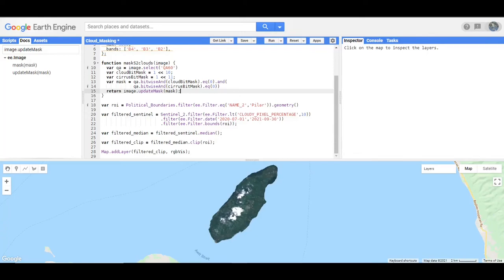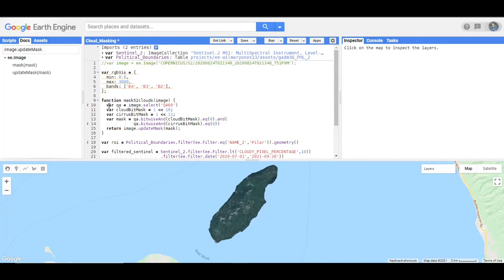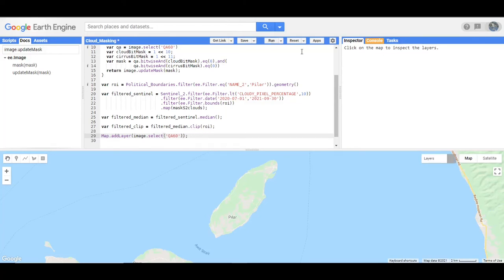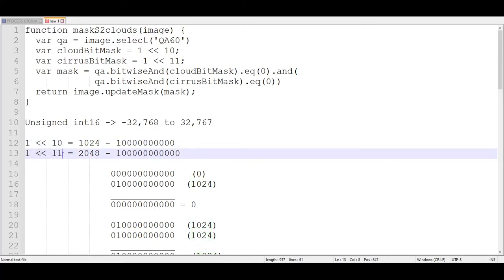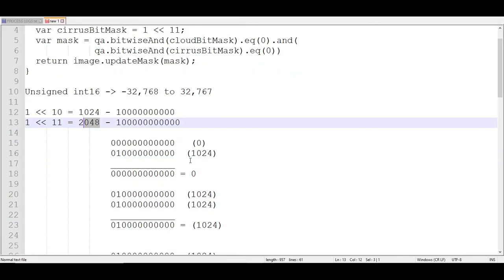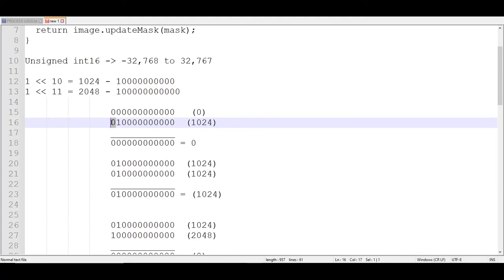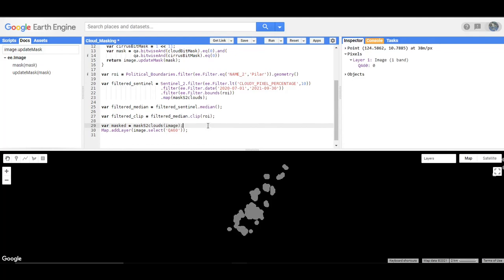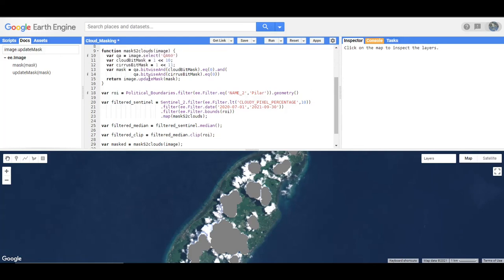Google Earth Engine - Cloud Masking